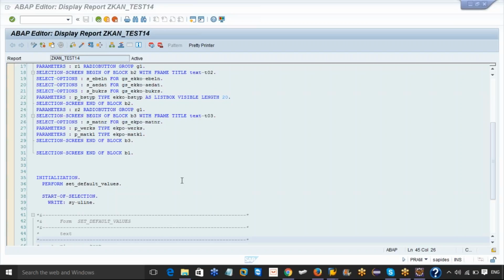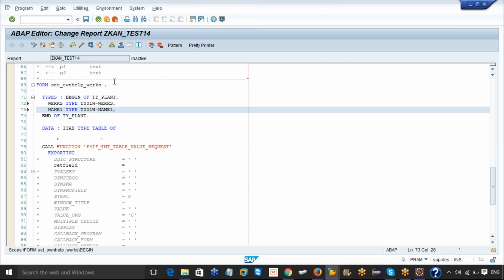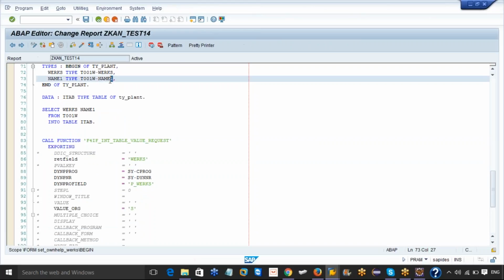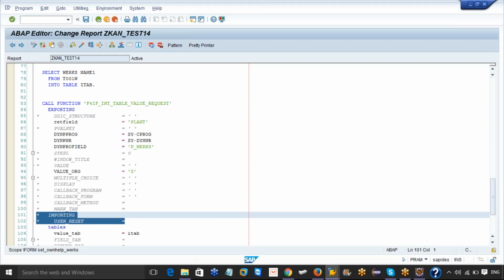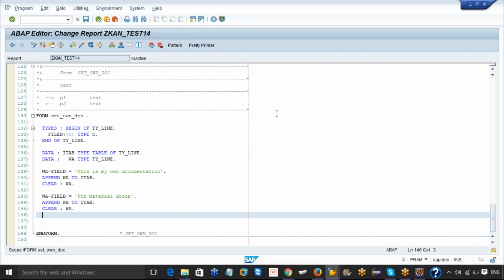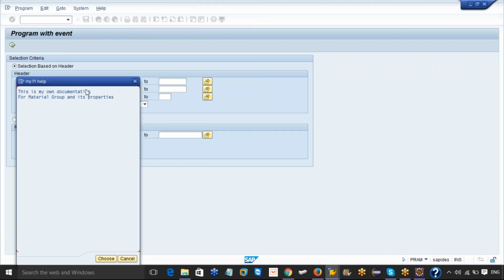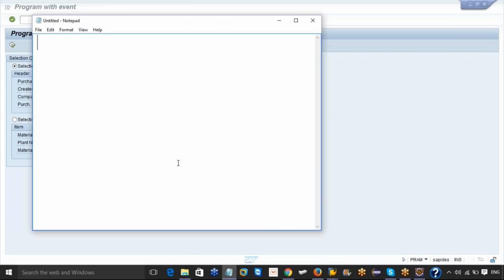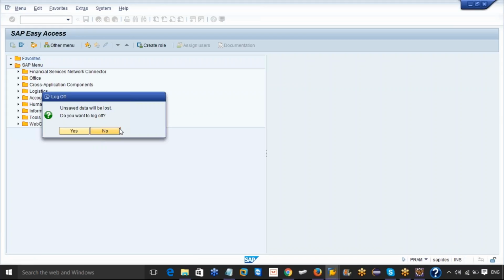2016 05 17 07 13 SAP